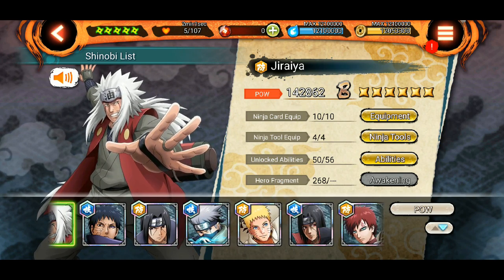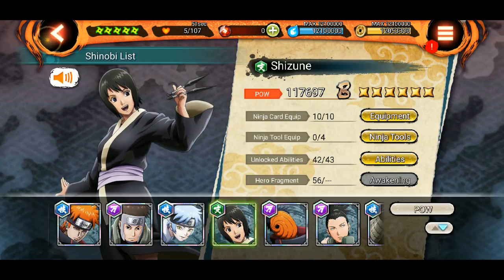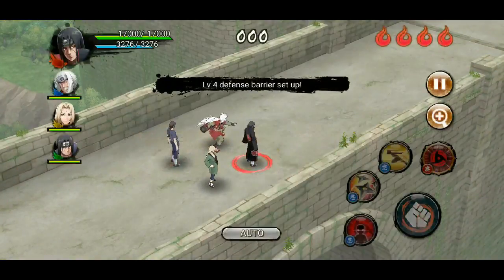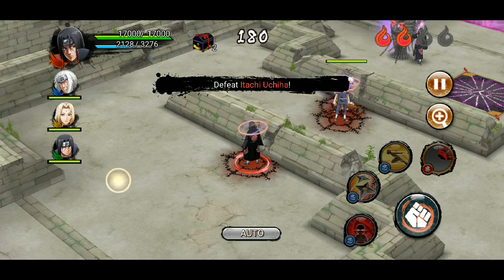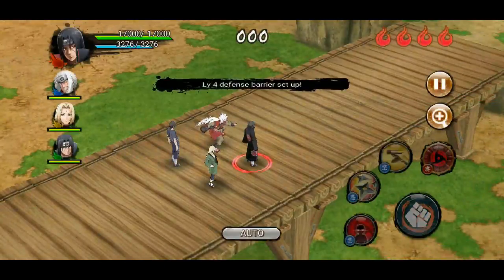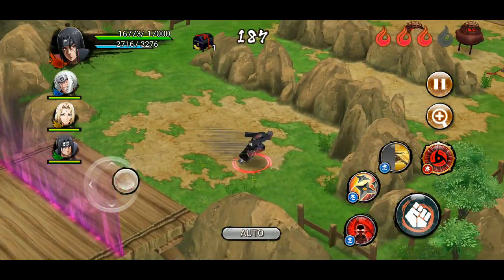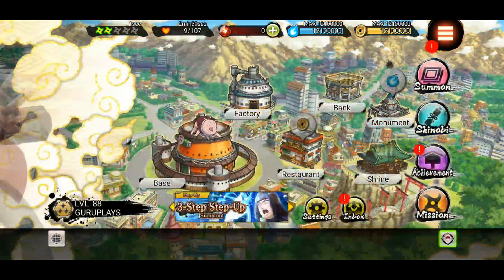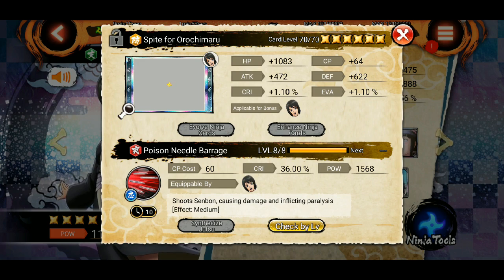These Are My Jewels | Support Units on Main Account | NXB NV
So in this video i will showcase my support units that i use on my main account .